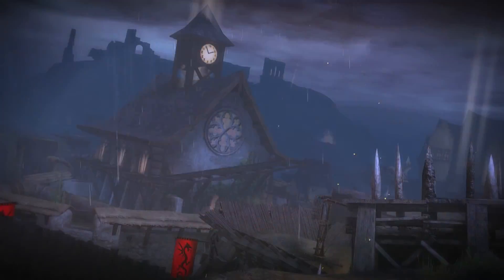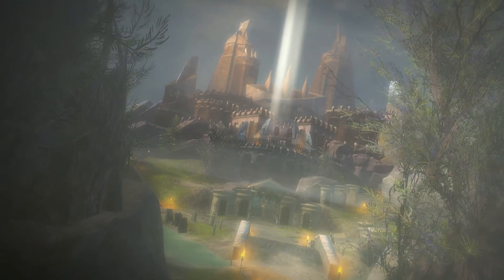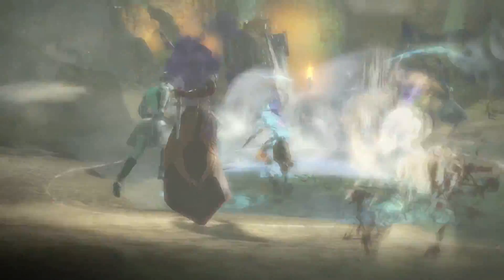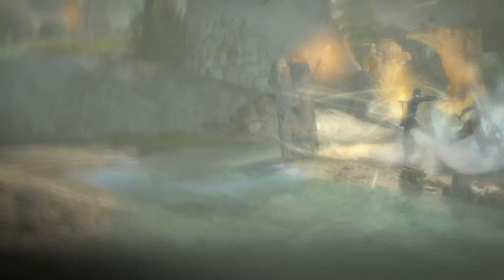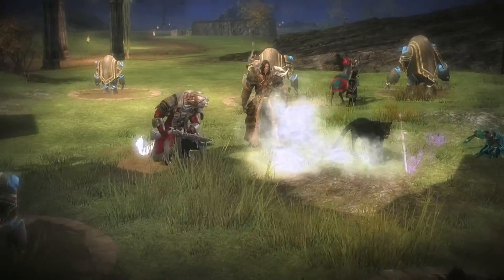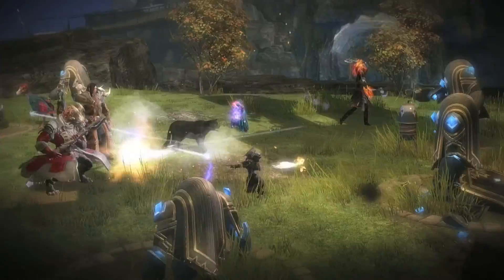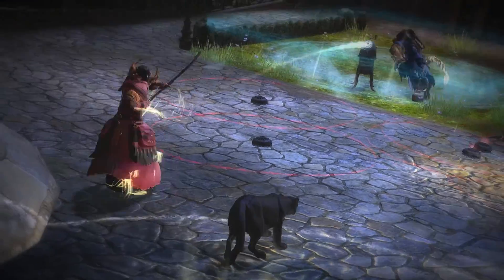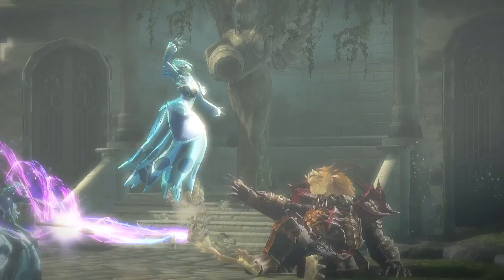Guild Wars 2 - Pillars Videos